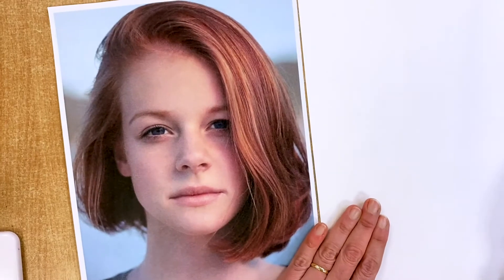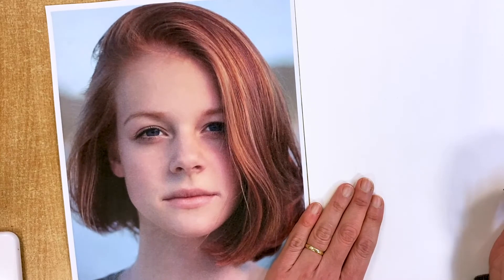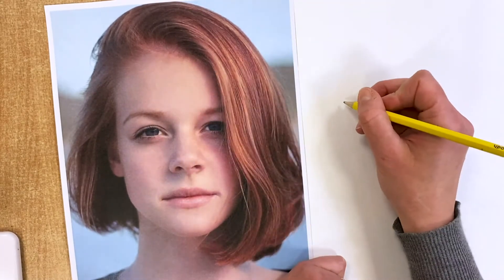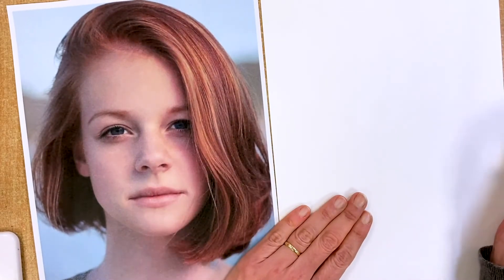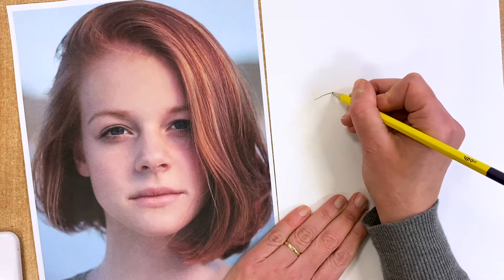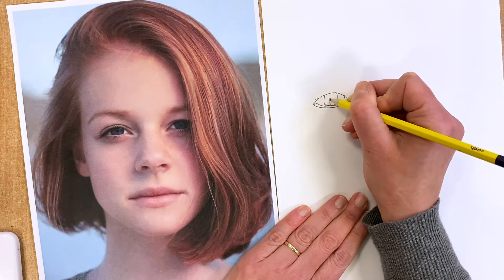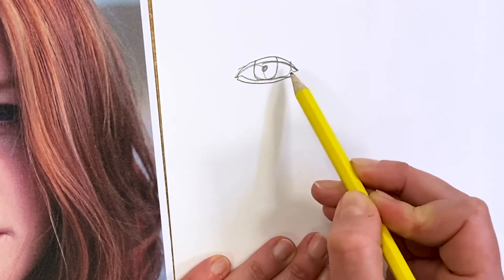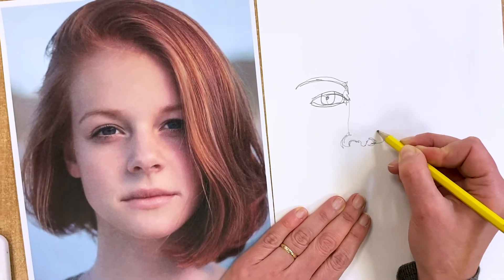Continuous Line Drawing - Faces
How to draw a face in a continuous line. Imagine there is a muscle that connects your hand to your eye. This exercise will help you to train that muscle, develop your hand-eye coordination, and improve your drawing skills. The more you practice, the more you will improve.

- Put your pen or pencil on your paper and start drawing using one continuous line.
- Try to synchronise your eye and your hand. As your eye moves across the object allow your hand to do the same across the page.
- Don't worry about how your drawing looks, it doesn't matter. The point of this exercise is to teach your eye to trust your hand.
- Keep your pencil on the paper and only take it off when you have finished looking at your object.
- You can go back over lines and change them, and draw across your drawing if needed.

It is a good exercise to help loosen your drawings and work faster in more expressive ways. It is also a fantastic warm-up exercise. This should help you create a series of really interesting drawings.